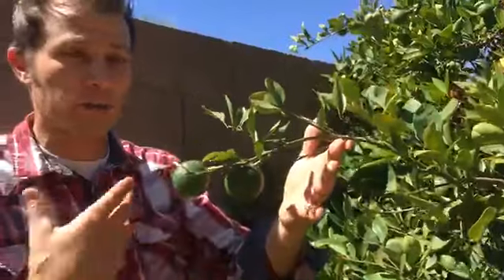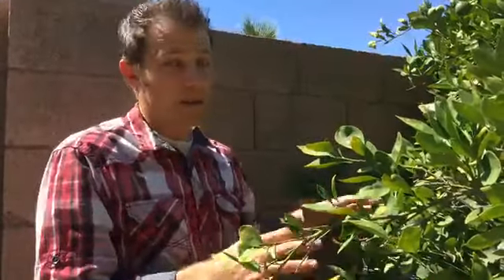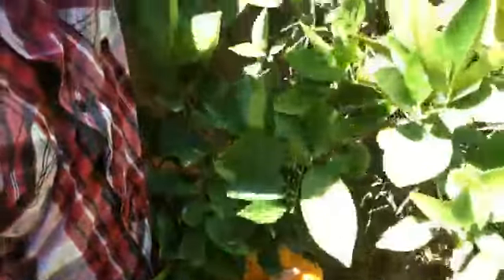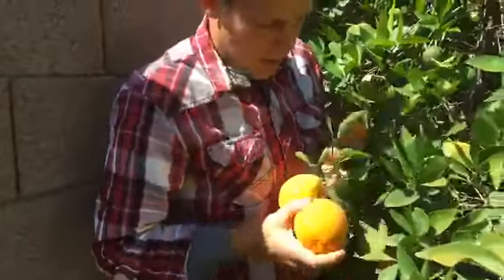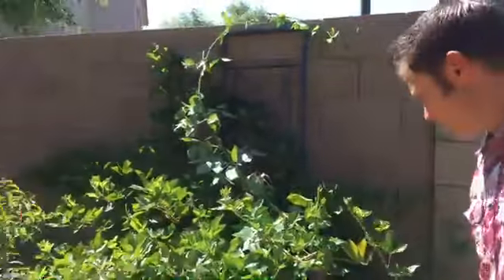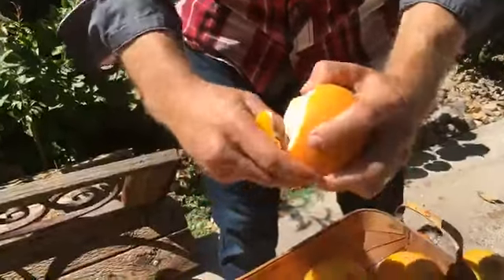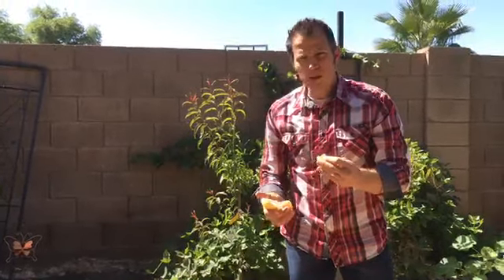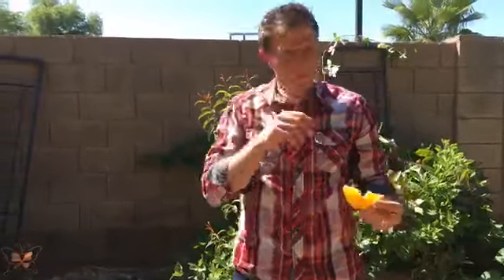Tasty Tuesday - Citrus | Agriscaping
What to look for when picking your citrus and how to care for your citrus trees.